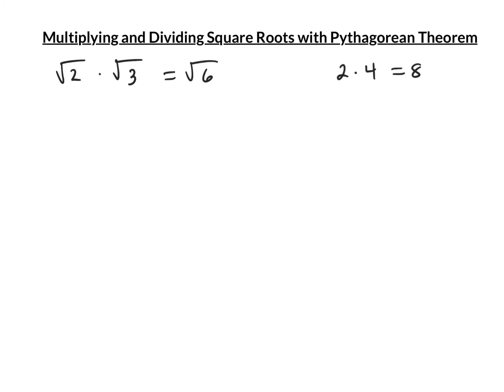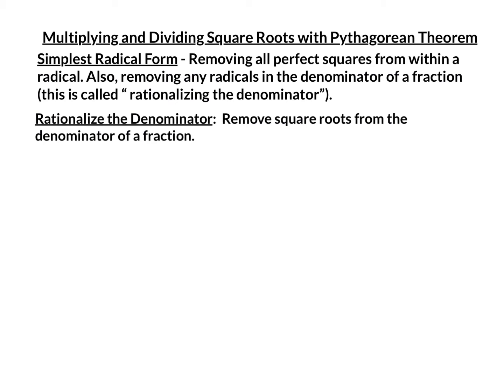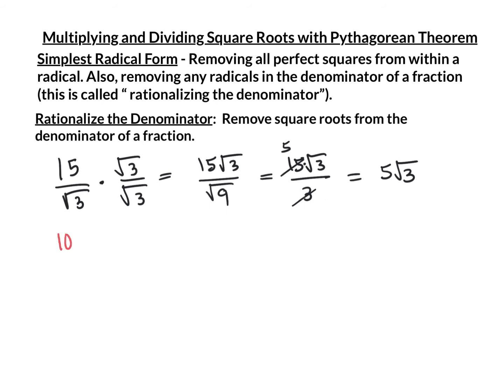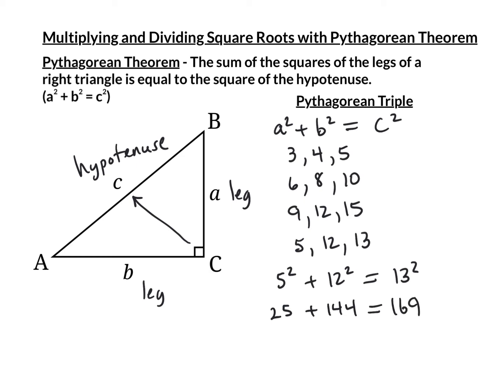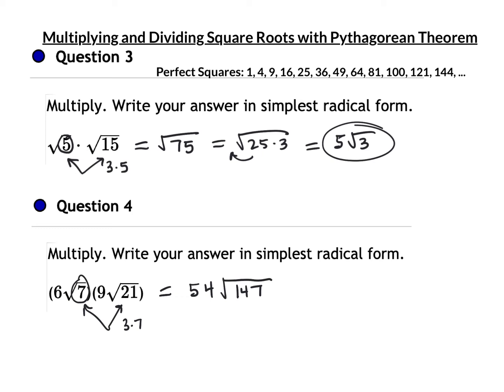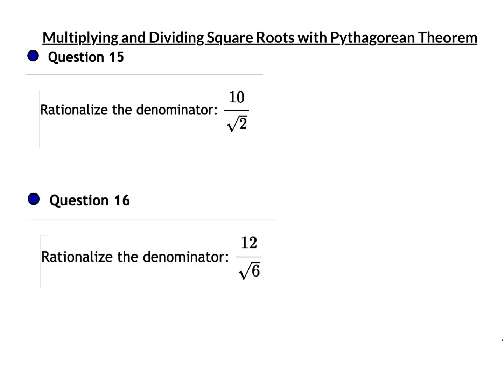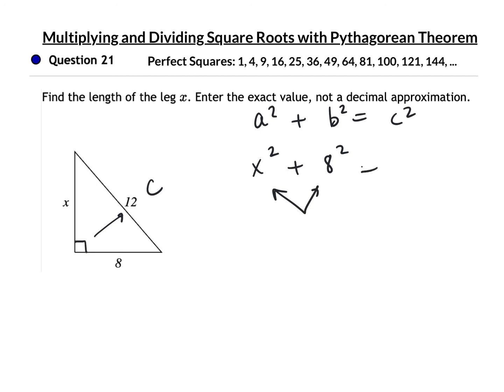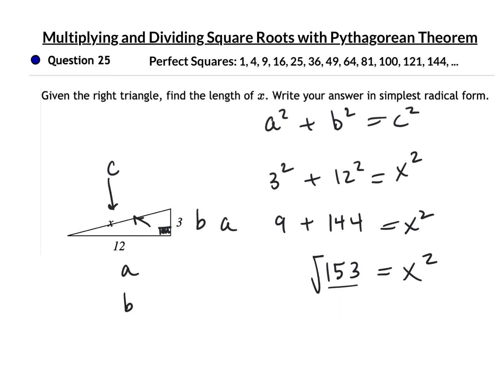Multiplying and Dividing Square Roots with Pythagorean Theorem.mp4